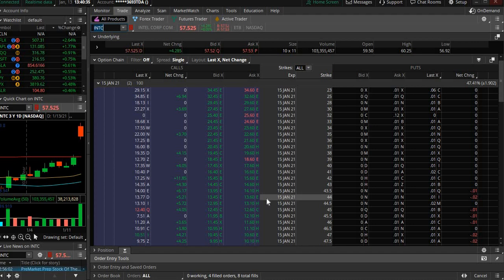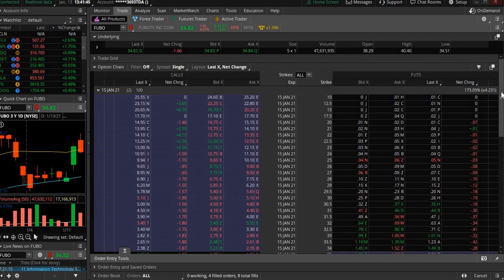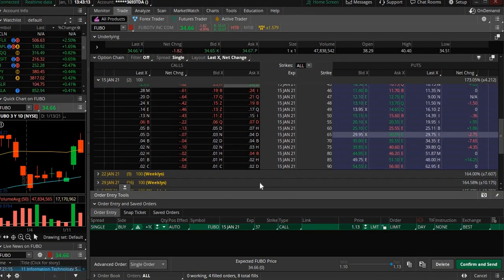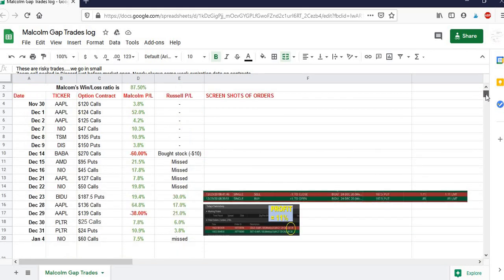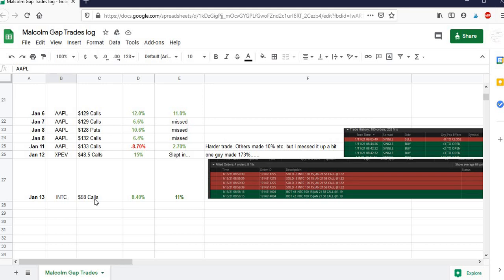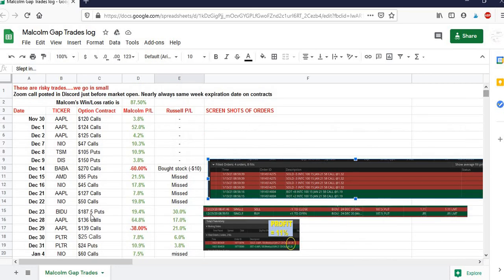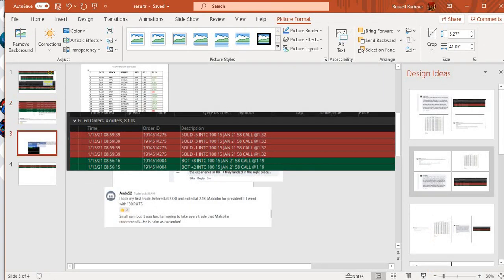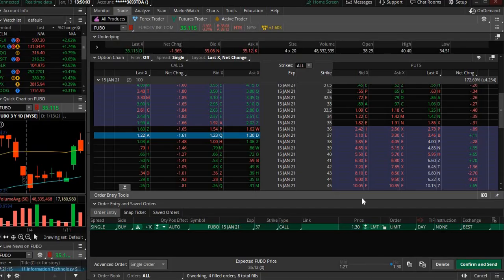Intro To Simple Options We Trade in Discord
one trade at market open, done by 10am ET. At time of writing we have a 90% success rate with an average win of about 10% in minutes. We do a Zoom call for learning and complete transparency every morning at the open, listen and watch experienced options traders take the trade! Here is a link to our free facebook group as well learn how to not destroy your account in our course How to Not Blow Up Your Account
what's up guys thought i'd do a quick video for some of you in the facebook group that are thinking about joining the discord but see all of our success with the options trading that we've been doing and a couple people have been asking me that you know saying that they haven't really done options before and how do you do it and options is super complicated except the very basics which are super easy so just putting calls and puts and call us when you want to go long enough on a stock and i put is when you want to go short so it's really simple and in tos which a lot of people use it's it's pretty straightforward as well you can just type in the ticker up here so let's do fubo for example and this is under trade the options chain this basically just gives you all the different contracts you can buy contracts sound complicated but just think of them as a way to control 100 shares from a much lower cost than you could so for example there's all these expiration dates so that's when the the contract expires we don't care about any of that in the discord because we're doing day trades with the options so basically you look at the prices on the left here these are calls so that's when you'd want to go long and then you set your expiration date so you can see the different expiration dates here and here this is a list of them and the options chain in the discord we're trading in our morning sort of day trade it takes about 20 minutes we're usually trading the same week so this morning we did january 15th because it's currently january 13th so on the zoom call we basically went through and said okay we look like it's gonna the stock's gonna keep going up so let's buy these calls we think it's going to go to 36 for example um maybe it was like 33. this is an example we didn't actually do football this morning but so we picked the particular direction so puts are on this side so you can click on a particular put or you can click on the calls on this side so we went with calls for example this morning you'd click on here the option thing pops up down here like the same with the stocks and you can so you buy you set your you know the amount of that you want to buy and it basically shows you this and all you do is confirm and send obviously here so one thing to note for people are completely new to options is this is the price so you've got the bidding ask the same as you would with stocks 113 though you have to multiply that by 100 because you're controlling 100 shares so you can do a quick calculation in your head right you can say it's 109 times 100 would be you know 107 dollars that you're controlling and that would be one contract so if you set this to one on this particular contract you would be putting in about a hundred dollars at this price so obviously if it's default to 10 it'd be about a thousand dollars um and you would buy this just like that so it's pretty straightforward in tos and most platforms um the lower you go down so the chances of football being that 90 by this is much much much much lower so the price is much much cheaper so it can be you know quite different in the prices depending on the particular strike price and the expiration date so that's basically all you do it's really simple it's no harder than trading stocks as long as you know what a call is which is hoping the price goes up and what you know a put is and that's really all we do so we watch the technicals in these trades and we take a trade every morning at the open and malcolm in the discord group is really good at this type of trade so we you know him and myself and another couple of the moderators put our experience together we've probably got 15 years or something like trading experience between us and pick a particular stock usually a larger cap stock like apple and we look for the particular contracts and we buy about 10 or 15 minutes after the open and we have had an amazing track record so far so let me show you the morning gap trades on discord track record so let's have a look over here so we show all our profits and losses we're on a zoom call every morning so you can see um everything we're doing we give a commentary and anybody that wants screenshots or even video walk through all of our stuff can do.